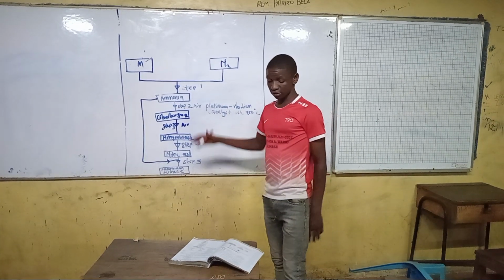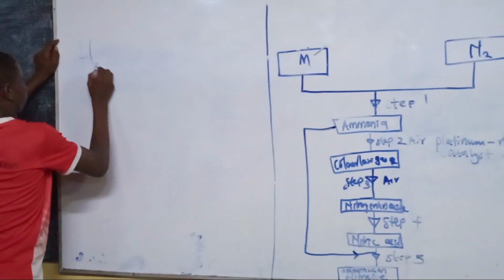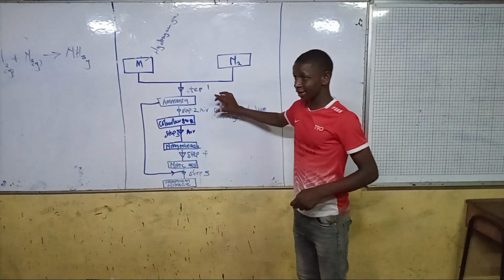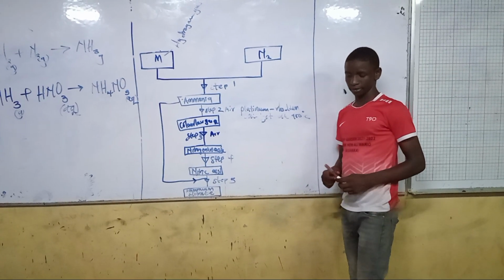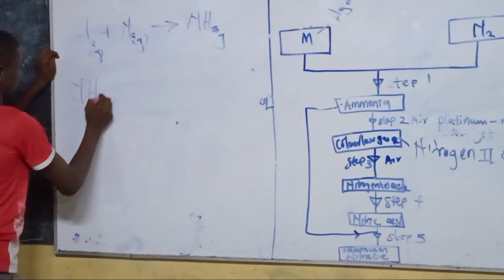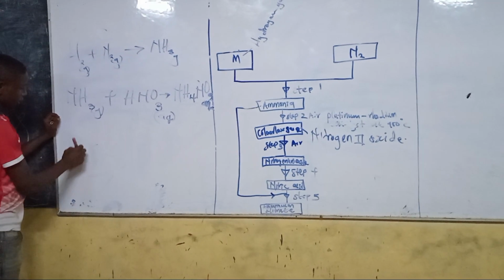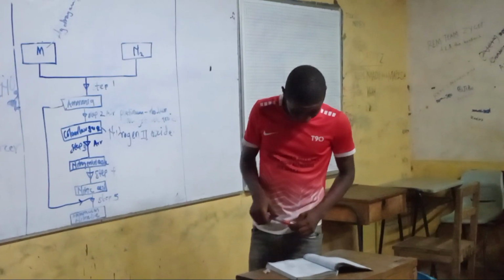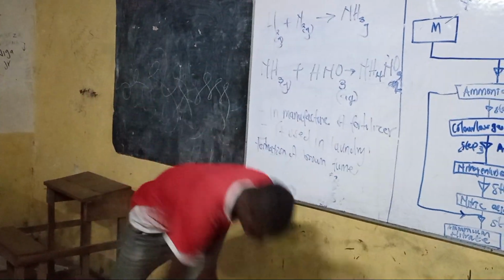Nitrogen and its compound question and answers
Chemistry Nitrogen and its compound revision